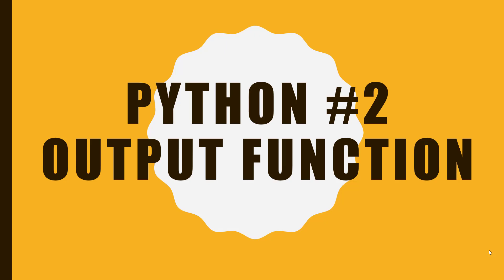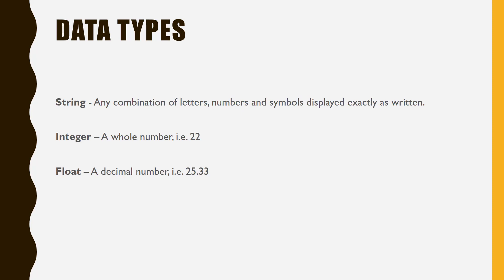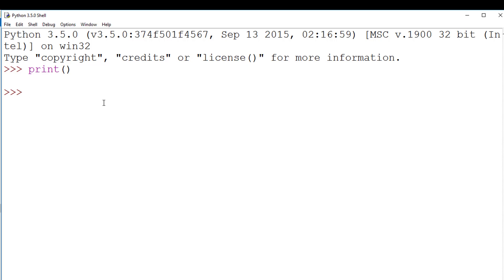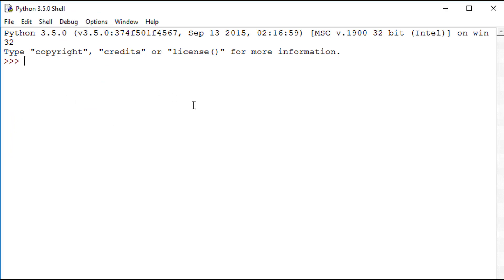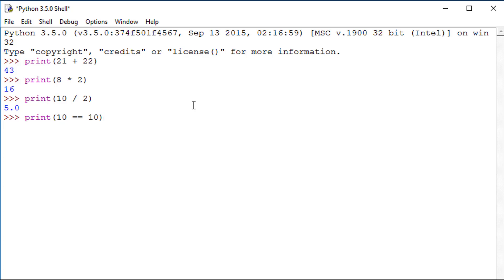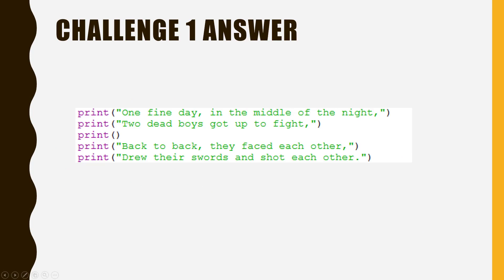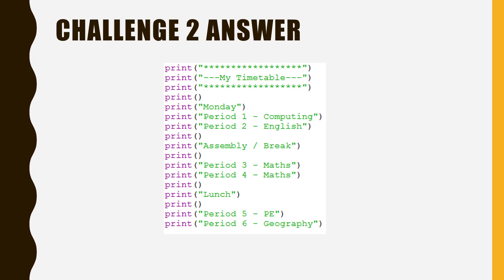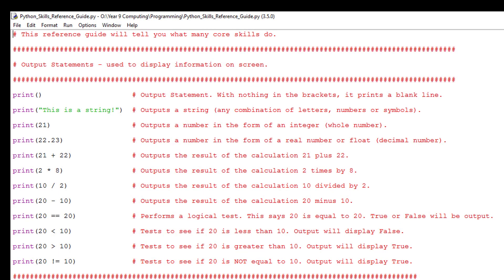Python Lesson 2 - Outputs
In this lesson, you will learn how to use the output function. You will also learn about three basic data types, String, Int and Float.
This video contains challenges and answers to help you understand Python's output function more thoroughly.